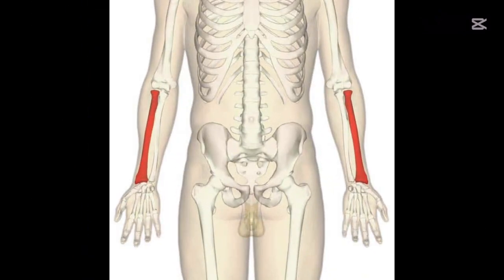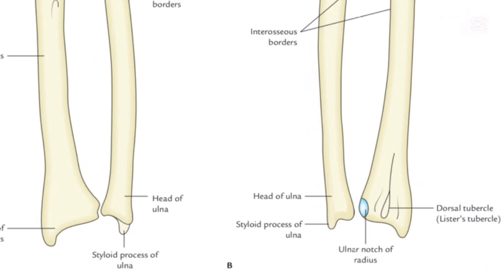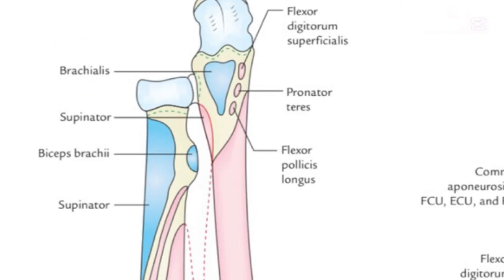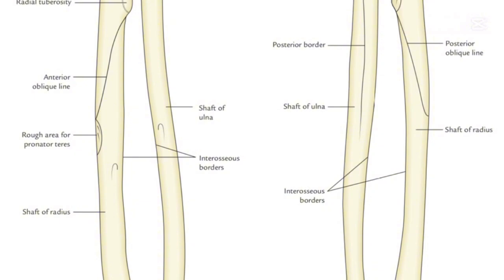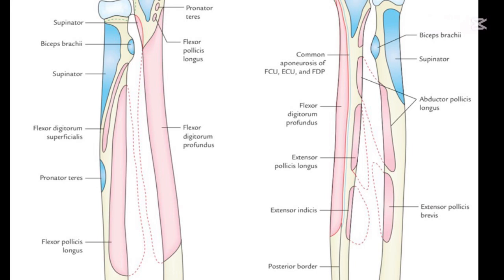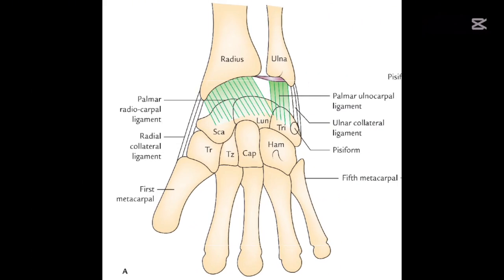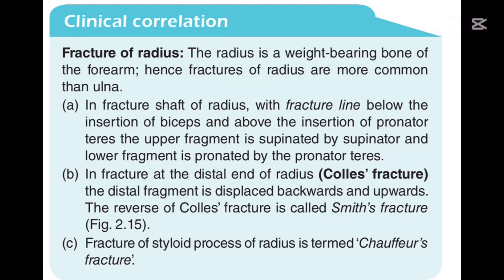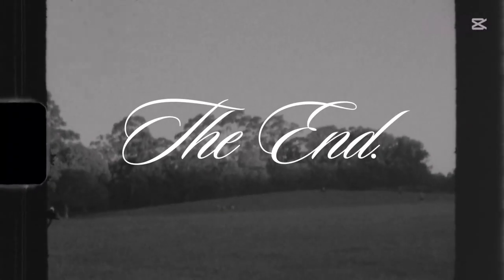Complete Radius Bone Anatomy | Features, Attachments & Clinical Importance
Learn the anatomy of the radius bone in this detailed and simplified tutorial. We explain the parts, surfaces, borders, landmarks, muscle attachments, ossification, and clinical relevance — including fractures, dislocations, and surgical landmarks. Perfect for medical, physiotherapy, nursing, and anatomy students preparing for exams or clinical applications.

⏱️ Timestamps:
00:00 – Introduction
01:01– Overview of Radius Bone
02:49 – Upper End (Head, Neck, Radial Tuberosity)
05:14 – Shaft (Borders, Surfaces, Interosseous Border)
09:13  – Lower End (Styloid Process, Ulnar Notch, Articular Surfaces)
11:47 – Ossification of the Radius
13:08 – Clinical Importance (Fractures, Colles’ & Smith’s Fracture, Dislocations)
15:25 – Quick Summary & Outro